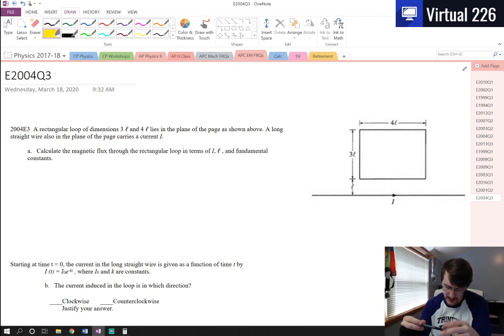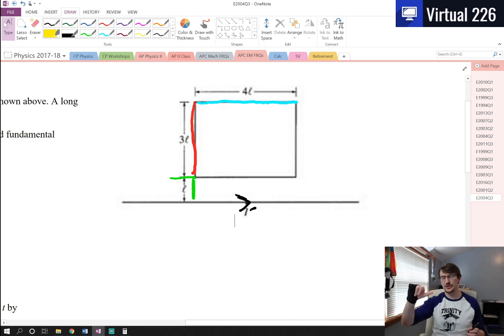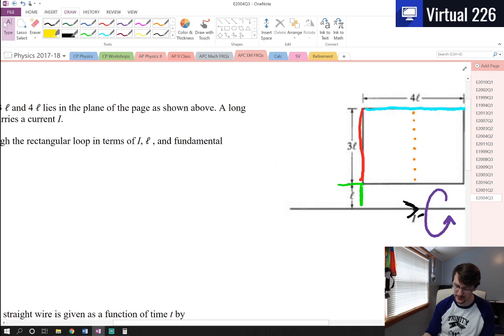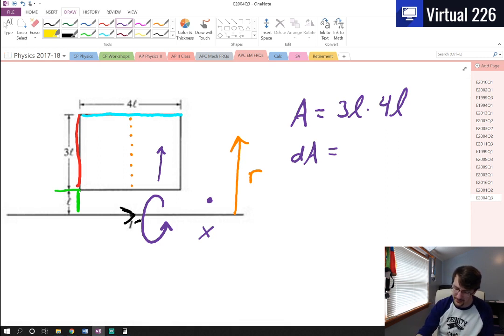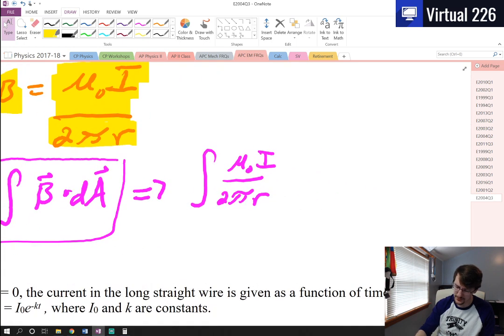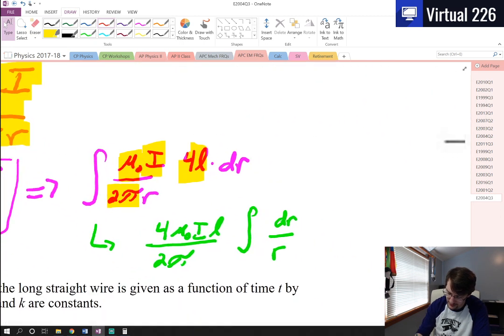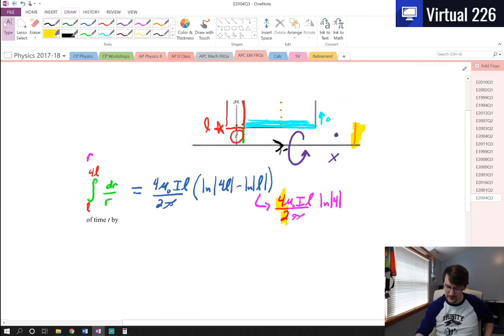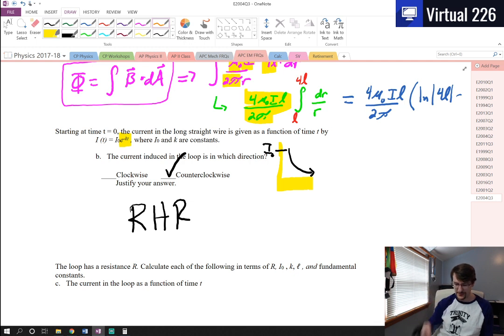AP Physics C: E&M 2004 Q3 Part 1 - Flux and Induced EMF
We look at the first two sections of the 2004 E&M exam which naturally deals with induction.

The 2004 AP Physics C: E&M FRQs can be found

The 2004 AP Physics C: FRQ Solutions can be found